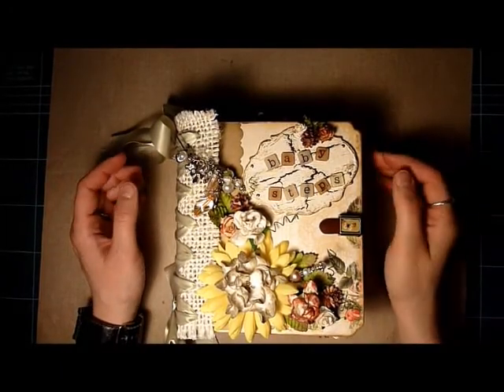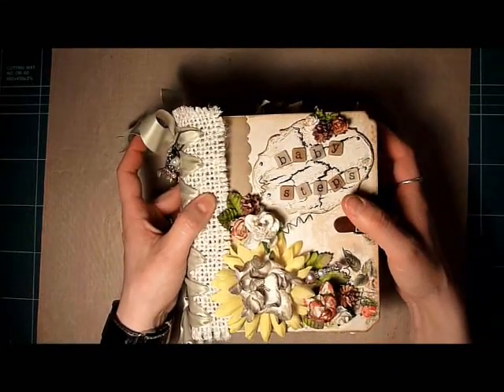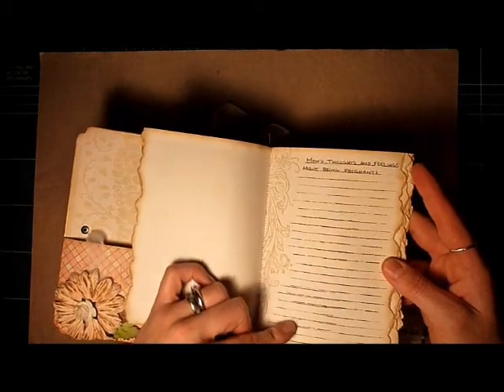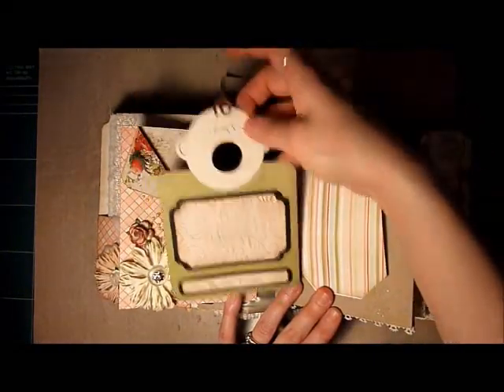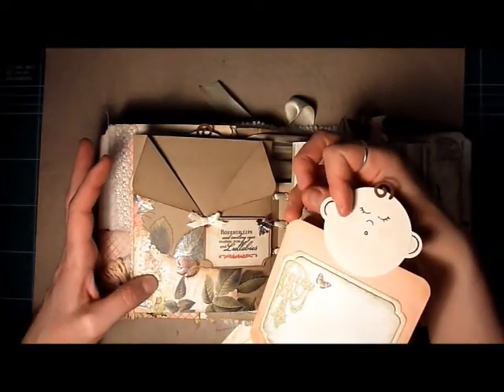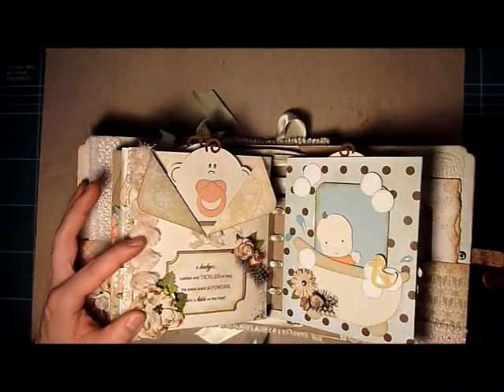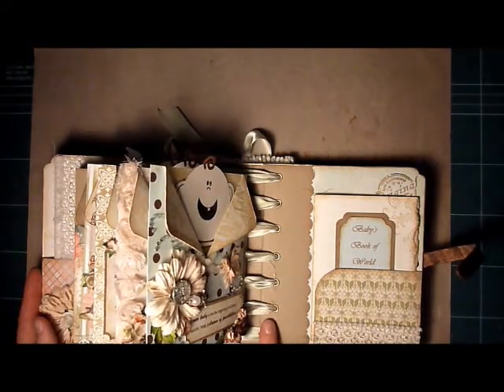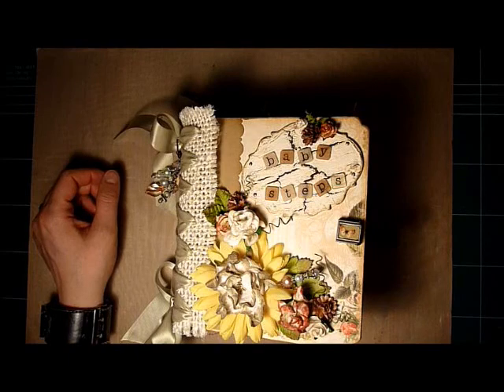"Baby Steps" Shabby Chic Mini Album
I purchased a copy of Laura Denison's "Special Delivery" mini album pattern, and customized it a it to suit my own needs.  I hope you like it :)